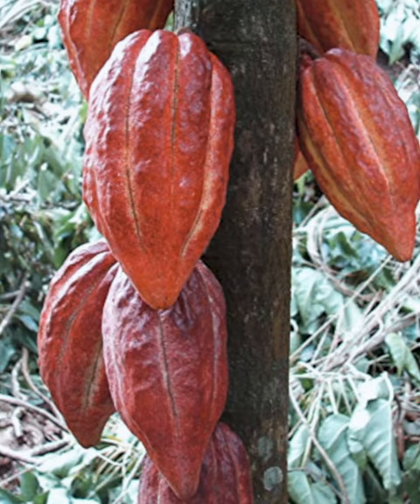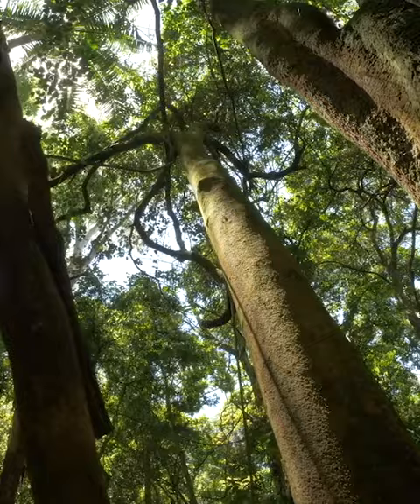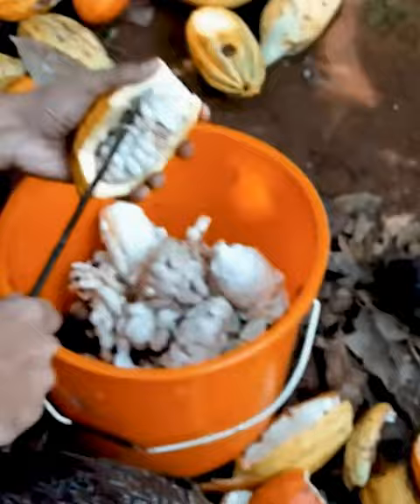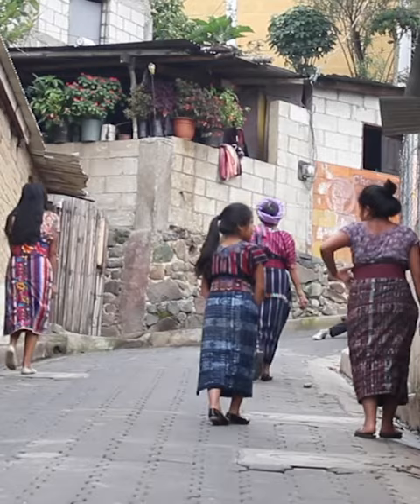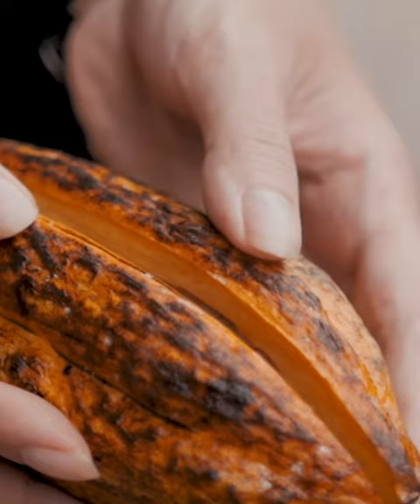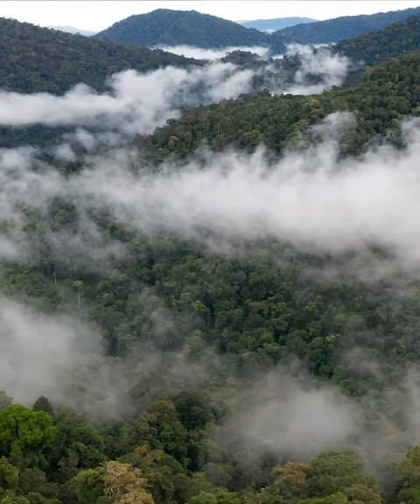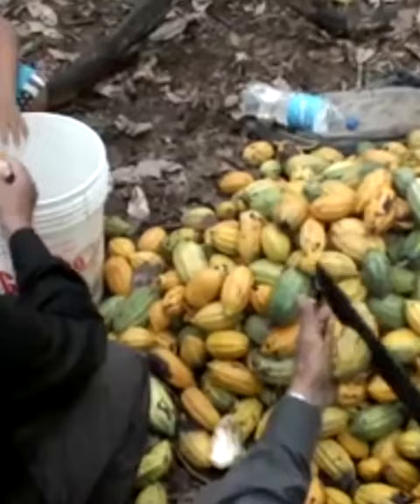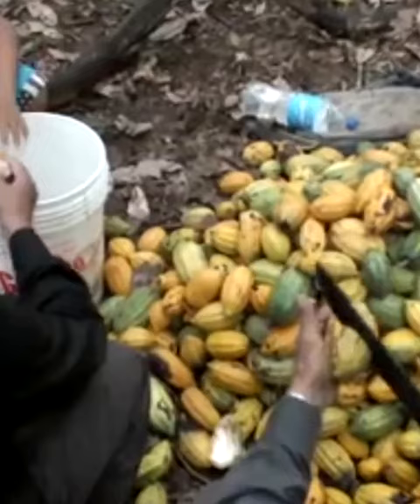Where Cacao Comes From | Keith Wilson, the Chocolate Shaman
Learn where Keith sources our 100% Ceremonial Grade Cacao from!

FAQ
•Our 100% Pure Ceremonial Grade Cacao is a sacred superfood that elevates creativity and productivity by opening the heart and expanding consciousness.
•Keith’s Cacao delivers an extended boost of energy without the crash.
•Most describe the cacao experience as a gentle euphoria that makes every endeavor better and more fun.

🍫Why is Keith’s Cacao considered a superfood?
•Our cacao is one of the world's most nutritionally dense foods. It's the plant world's number one source of magnesium, iron, and it has 40-times more antioxidants than blueberries (you read that correctly!)
•It also includes or activates a host of beneficial neurochemicals: anandamide, PEA, serotonin and dopamine.

🍫What is ceremonial cacao?
•Every step of the cacao making process is infused with the intention of love and gratitude.
•We carefully hand-peel each and every bean, removing all moldy or buggy cacao beans.
•Our cacao is minimally processed to preserve its true essence and nutritional magic!

🍫How do I prepare it?
•There are countless ways to enjoy our cacao, but the most traditional is to prepare it with warm water and optional sweetener for a delicious hot cacao drink.

🍫Where do you source from?

Get some Keith’s Cacao today and Bring on Your Magic!